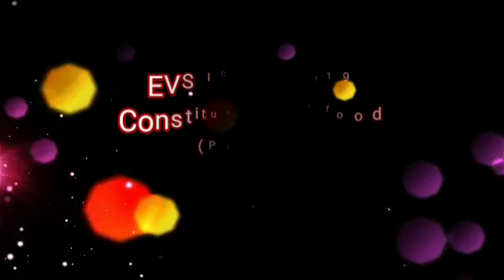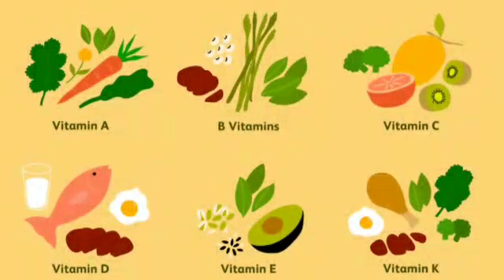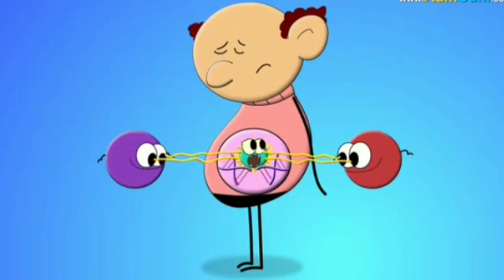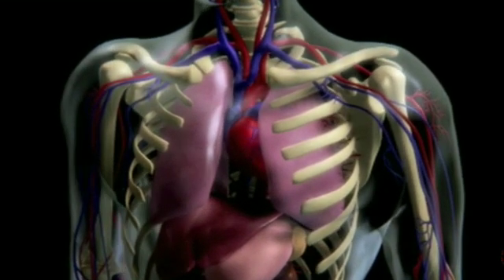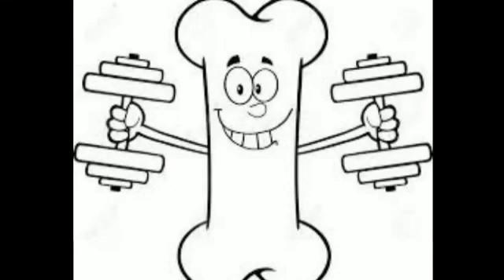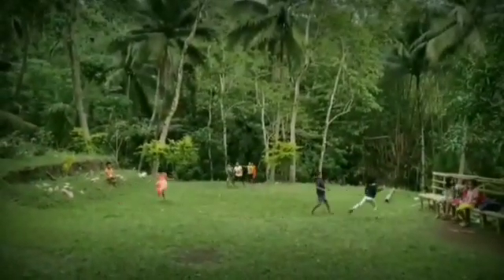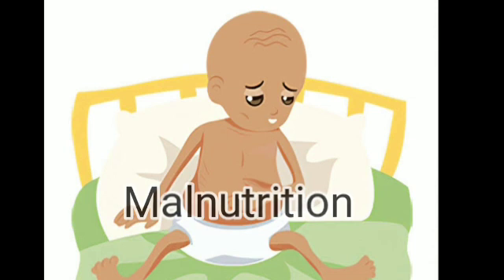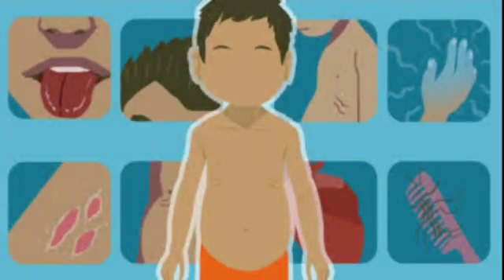Constituents of Food Part- 2 EVS STD 5th - Chapter 19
Environmental Studies STD 5th - Chapter 19 Constituents of food Part- 2(Maharashtra Board)

Here is an interesting lesson for the children to keep them occupied in the lockdown days.